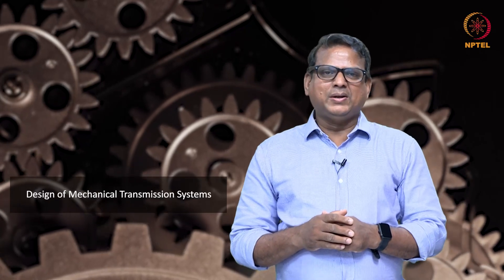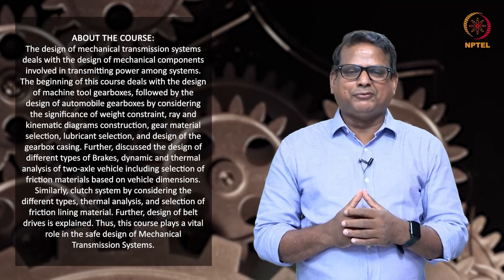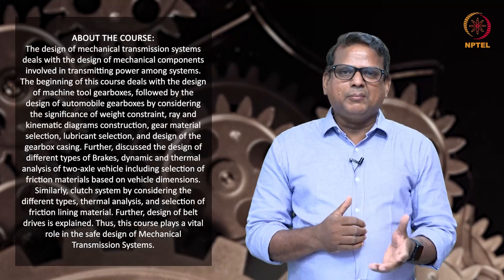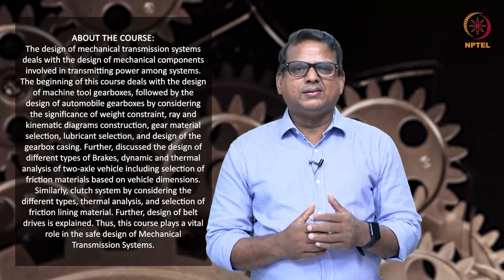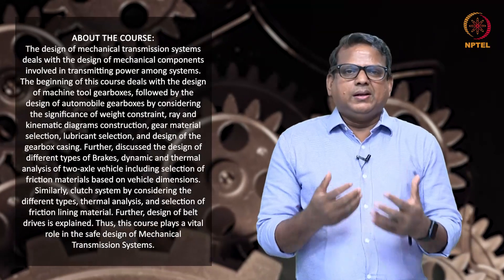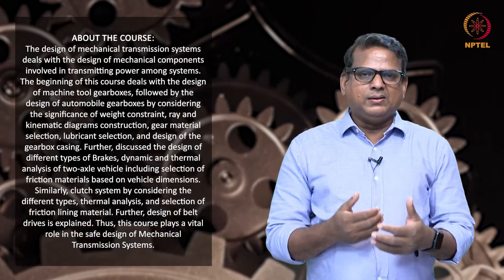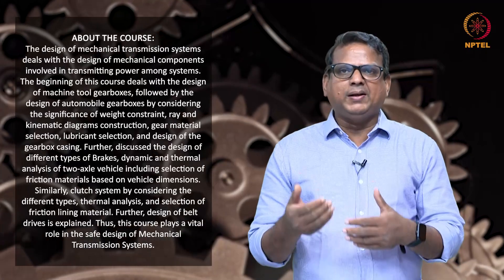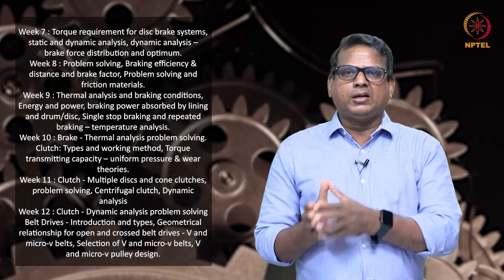Design of Mechanical Transmission Systems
Prof. Ramkumar P
Mechanical Engineering